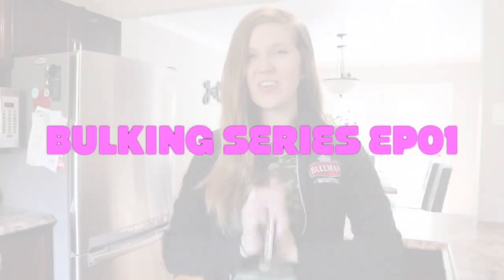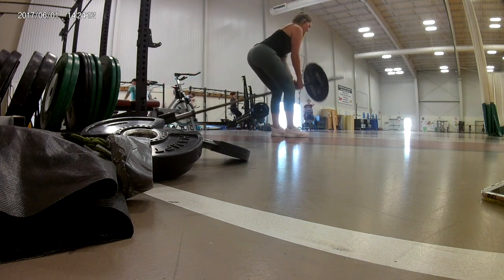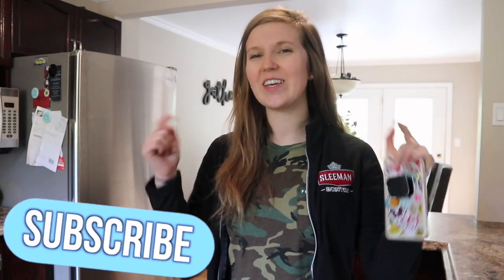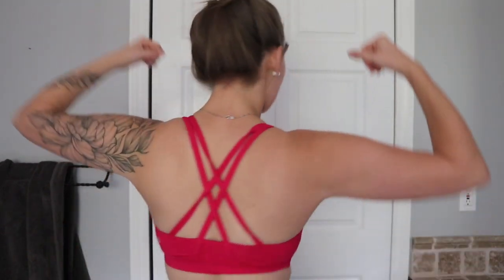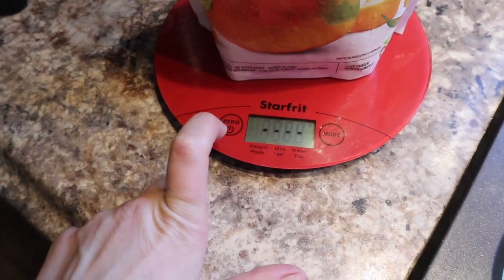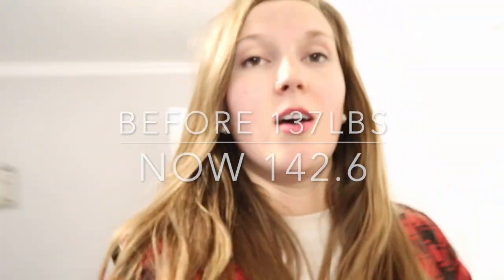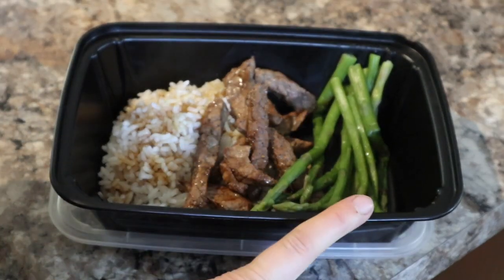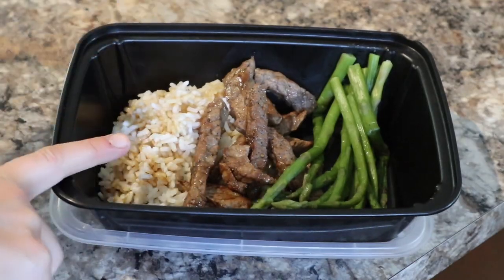BULKING SERIES (EP01)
Here is the start of my bulking series on youtube!